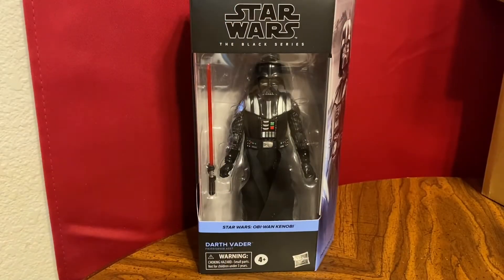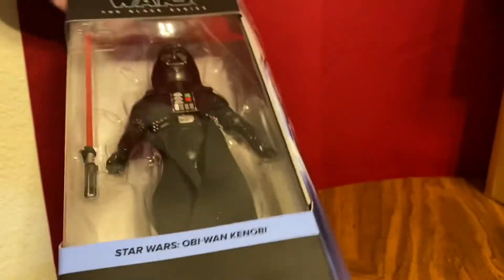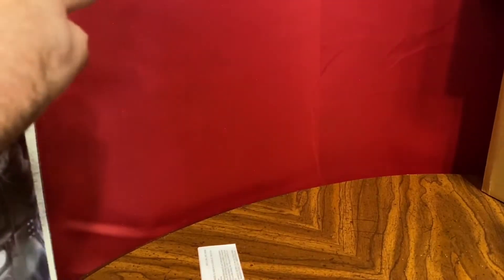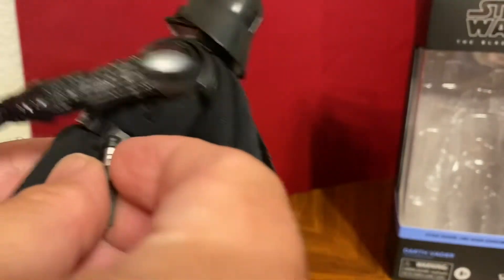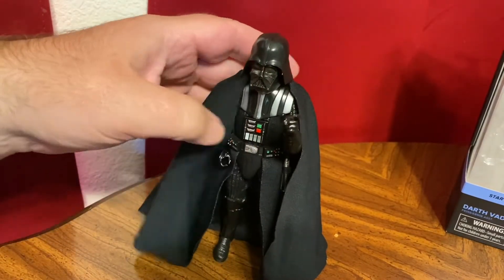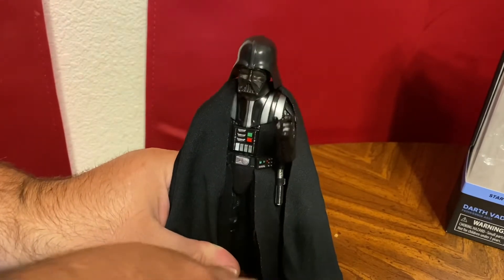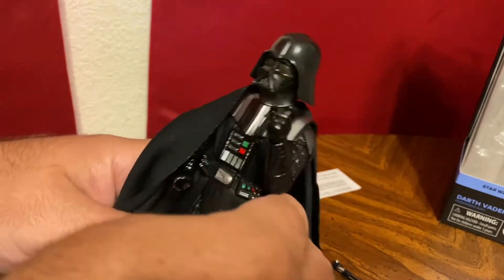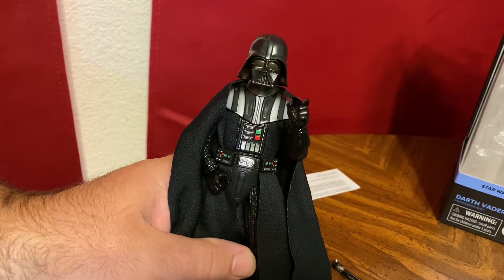MrByZ Reviews Episode # 386 Black Series Darth Vader - Obi Wan Kenobi